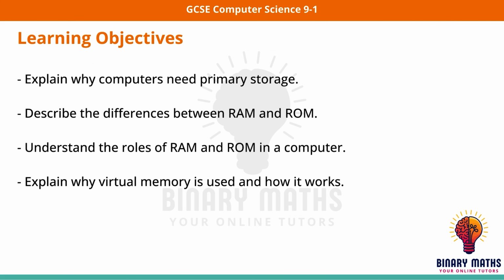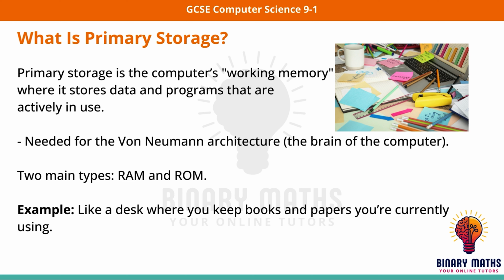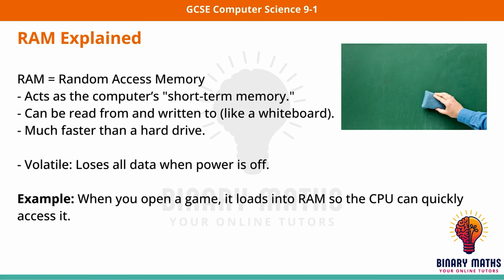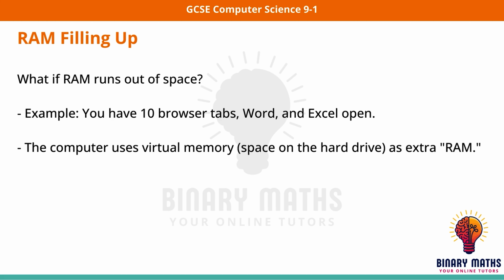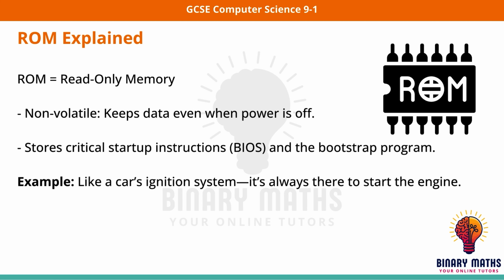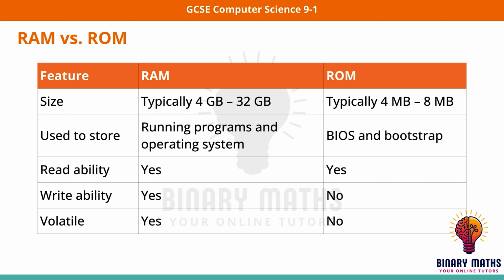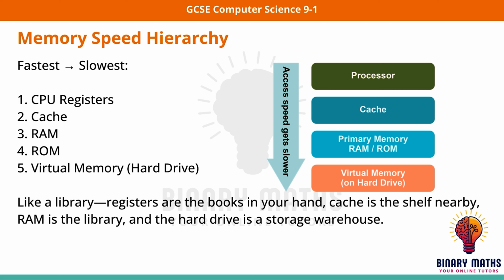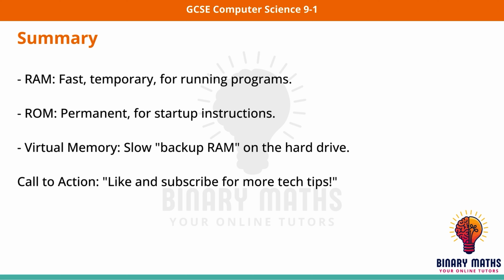Unit 1 - Systems Architecture, Memory & Storage | 1.3 Understanding Memory in Computers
1.3 Understanding Memory in Computers

Unit 1 - Systems Architecture, Memory & Storage